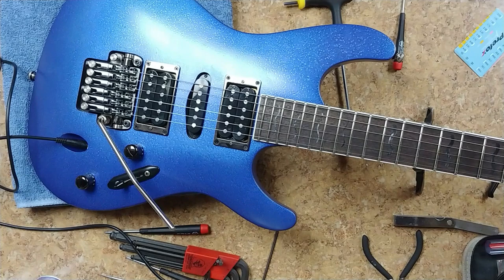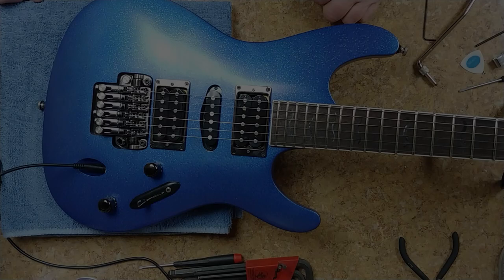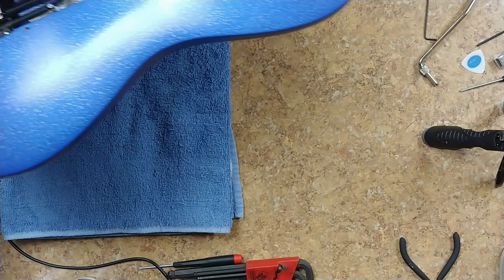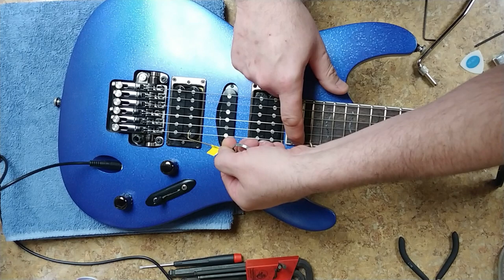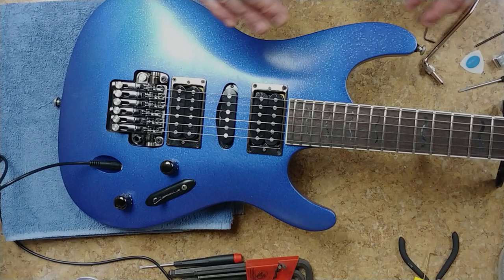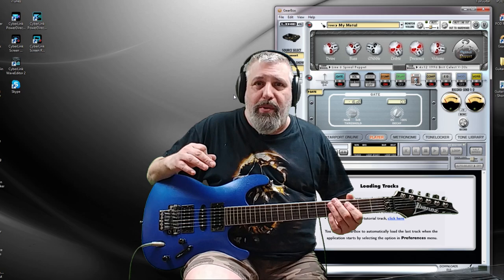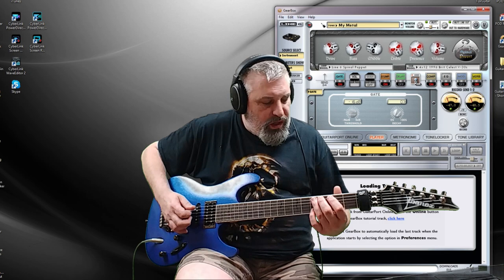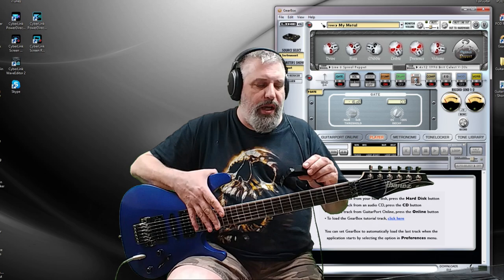Ibanez S470DX Setup Done!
Welcome... The guitar is done. A very easy setup and a little sound test. Pardon my very unprofessional playing.